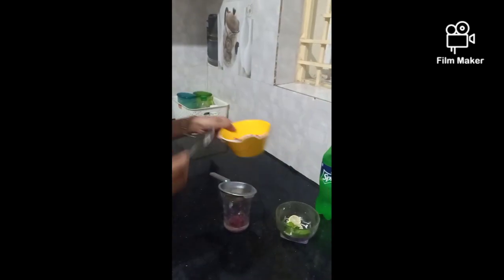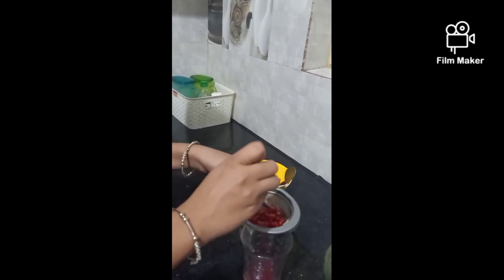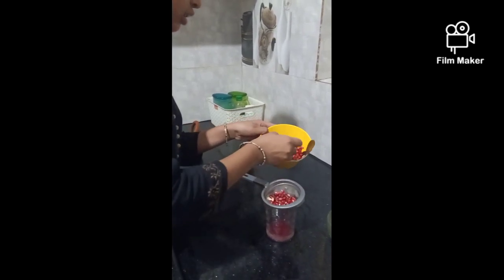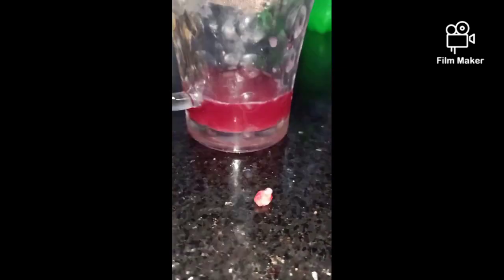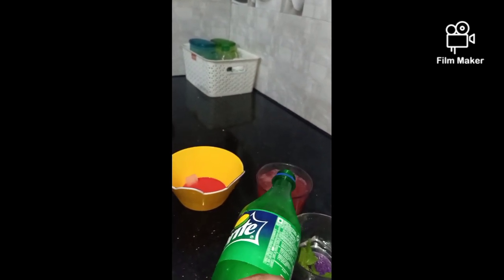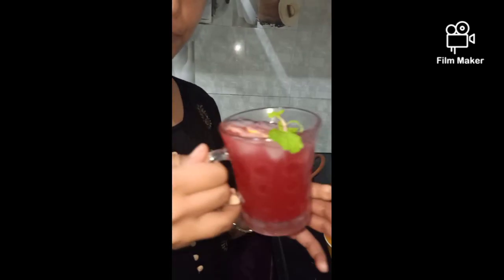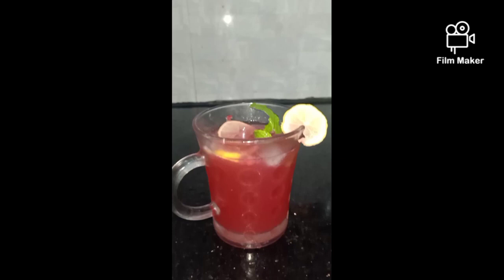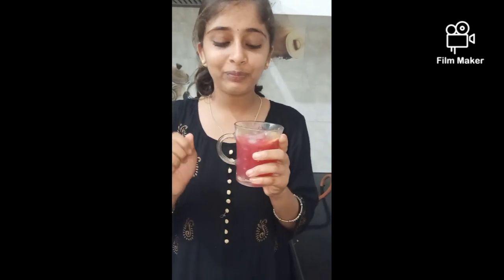Yummy Pomegranate lava (just a cool drink ) | JUST TRY | VLOG#1| OH RISHI |HERSHI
U will like it and try it at home yummy 😋
Try it in ur home and give some feed backs🥺
Took literally more time do some help
We try to take many videos soon  thank u for supporting